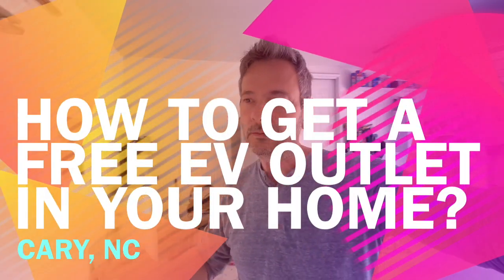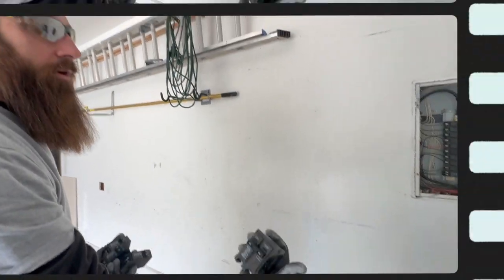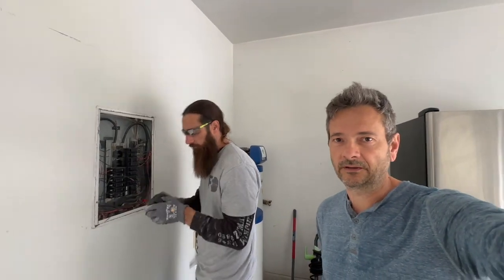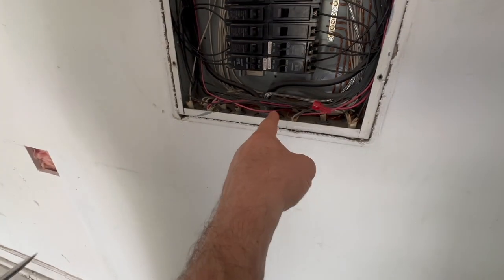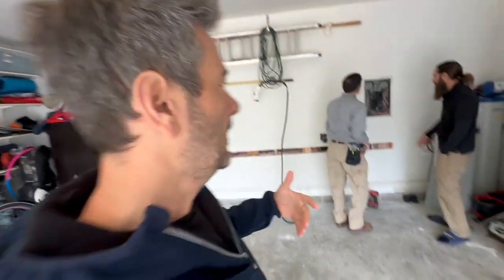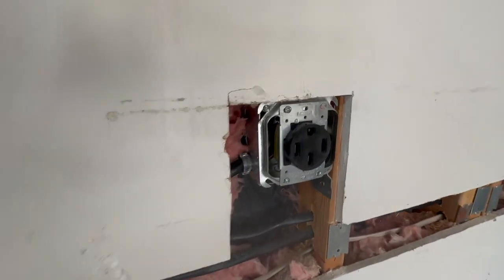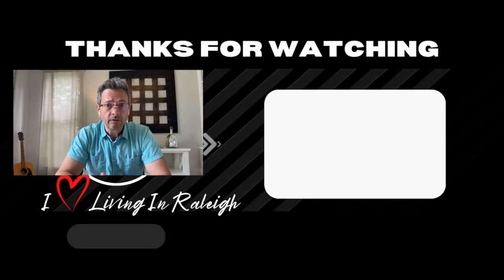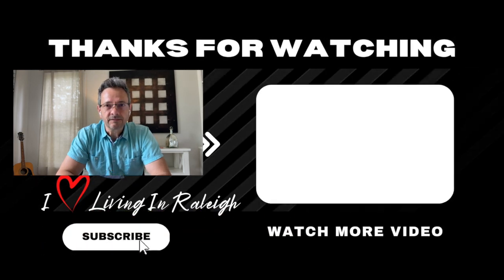How To Install a FREE EV Charger Outlet at Home - NEMA 1450 EV Outlet Installation Guide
How To Install A Free EV Charger Outlet

Hi Everyone and Welcome to Yoana Nin Realty aka The Prosperous Agency Channel

Want to save money on your electric vehicle (EV) charging setup? 🚗💨 In this video, I’ll show you how to install a FREE EV charger outlet at home using a NEMA 1450 outlet.

Whether you own a Tesla or another EV, this guide walks you through each step of the process, from choosing the right cable (8/3 Romex) to securing permits and maximizing rebates from Duke Energy.

Thinking of Moving to Raleigh, NC?

👉 Pro Tip: Always consult a licensed electrician to ensure safety and compliance with local regulations. If you're buying, selling, or investing in North Carolina real estate, I’d love to help!

Finding a licensed electrician (reach out to Mark in the Raleigh area, NC)
Focused Electric
Mark Mousch

☑️ Yoana Nin North Carolina Real Estate Agent
☑️ Mihai Mocanu North Carolina Real Estate Agent
☑️ Brokered by Yoana Nin Realty AKA The Prosperous Agency